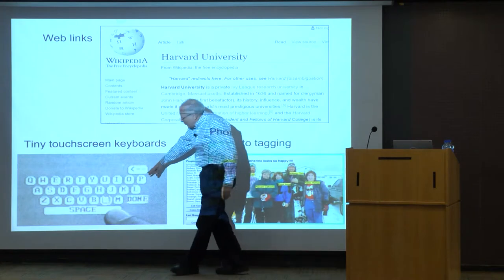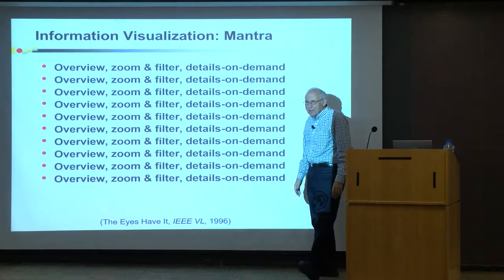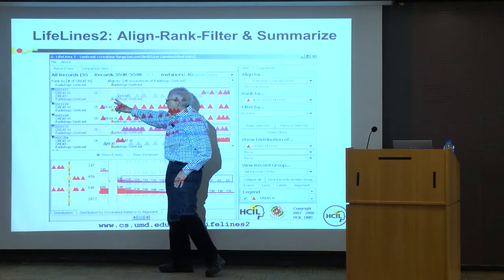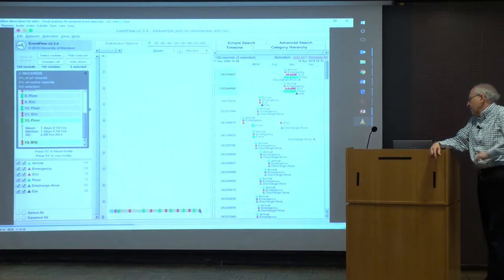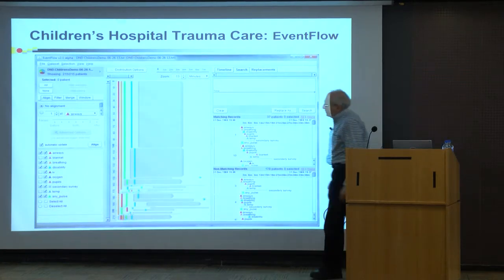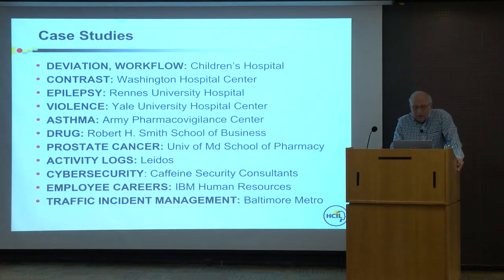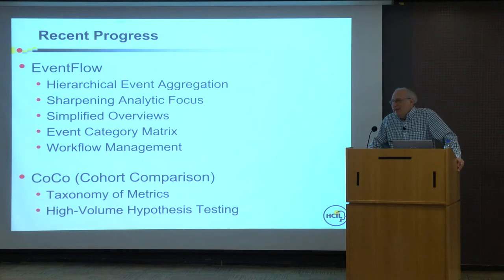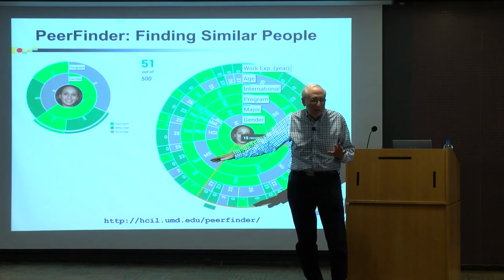Interactive Visual Discovery in Event Analytics 4/20/18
Presenter: Ben Shneiderman, Professor of Computer Science, University of Maryland--College Park

Talk Description:  Event Analytics is rapidly emerging as a new topic to extract insights from the growing set of temporal event sequences that come from medical histories, e-commerce patterns, social media log analysis, cybersecurity threats, sensor nets, online education, sports, etc. This talk reviews a decade of research on visualizing and exploring temporal event sequences to view compact summaries of thousands of patient histories represented as time-stamped events, such as strokes, vaccinations, or admission to an emergency room.

Dr. Shneiderman’s work on EventFlow supports point events, such as heart attacks or vaccinations and interval events such as medication episodes or long hospitalizations. Demonstrations cover visual interfaces to support hospital quality control analysts who ensure that required procedures were carried out and clinical researchers who study treatment patterns that lead to successful outcomes. He will show how domain-specific knowledge and problem-specific insights can lead to sharpening the analytic focus so as to enable more successful pattern and anomaly detection.

The IACS seminar series is a forum for thought leaders from academia, industry, and government to share their research on innovative computational and data science topics and methodologies. IACS seminars are generally held every other Friday during the academic year, and are free and open to the public